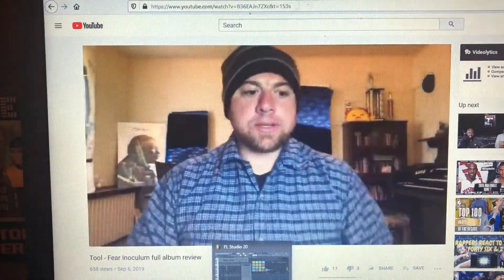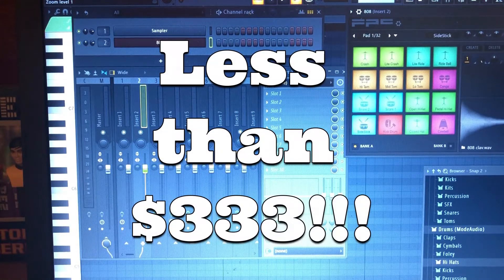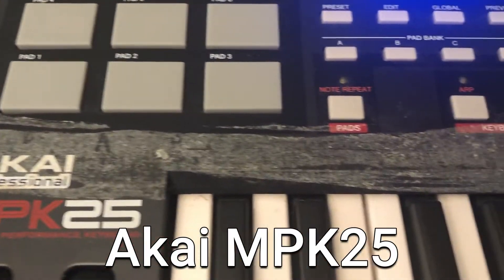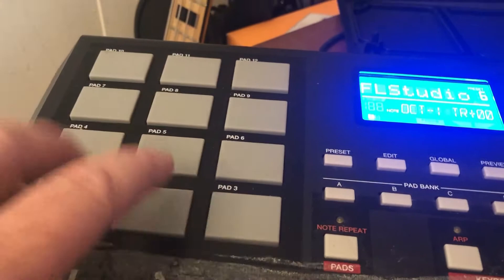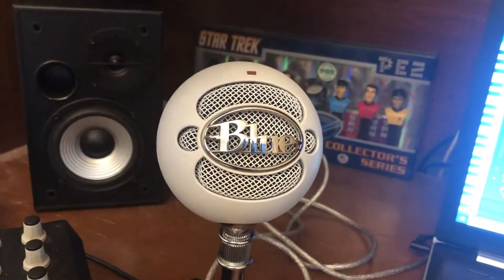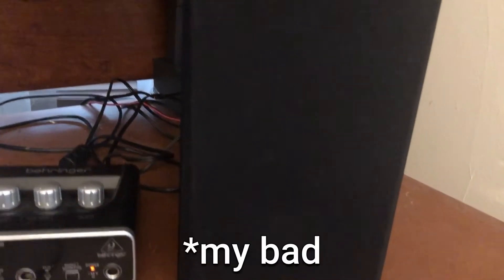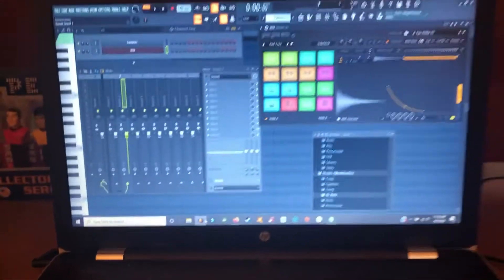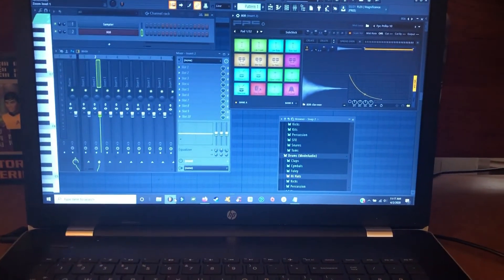Cheap Home Studio Setup for Beginners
More reviews to come!!!